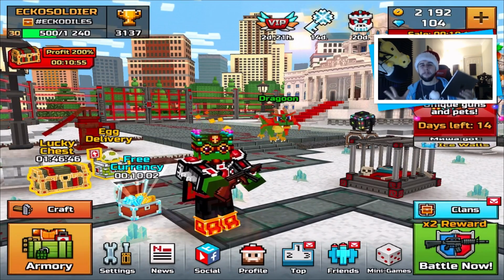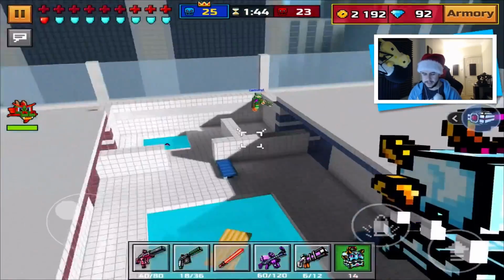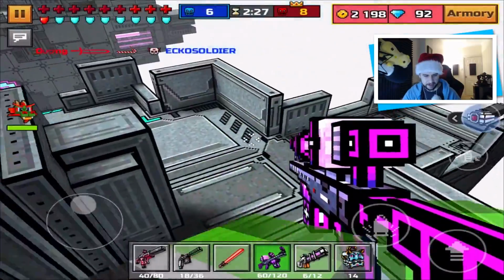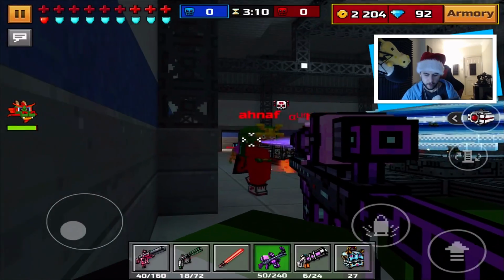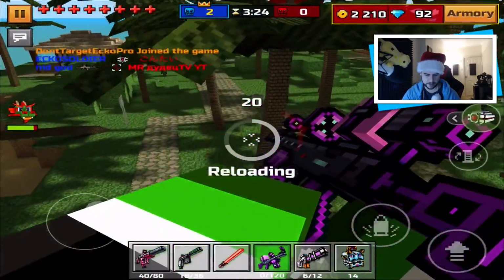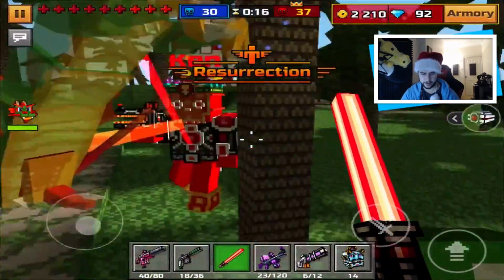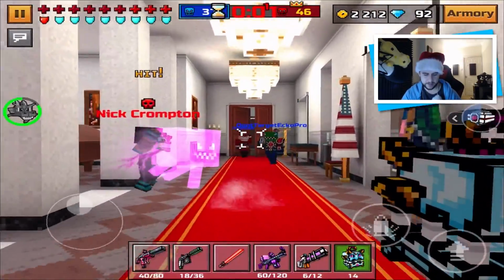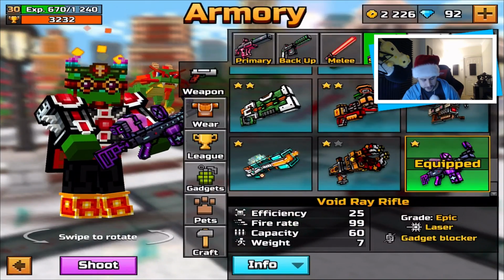Pixel Gun 3D | OMG!! WE CRAFTED THE EPIC VOID RAY RIFLE & IT'S OP!!